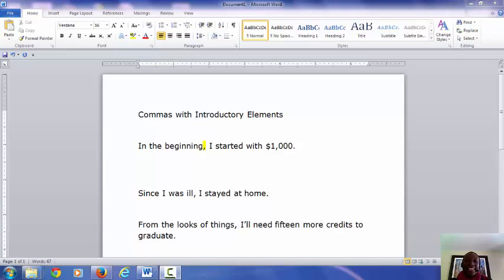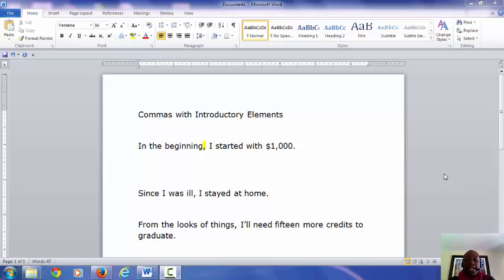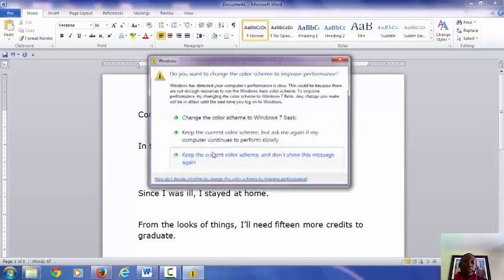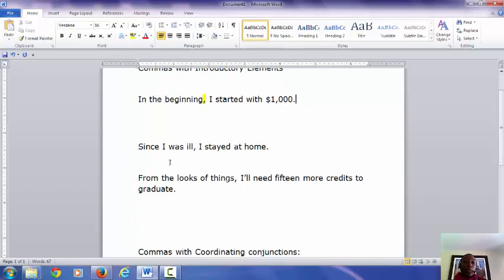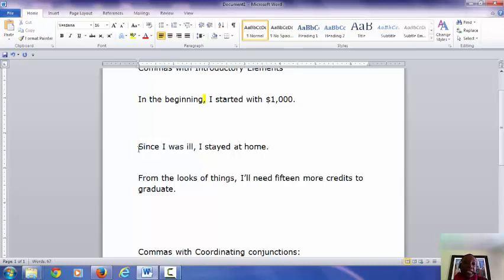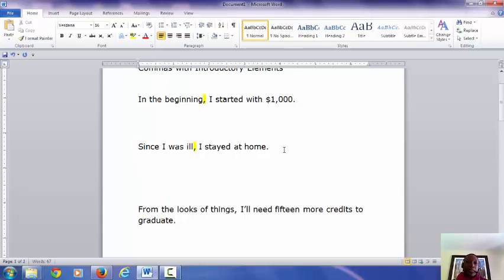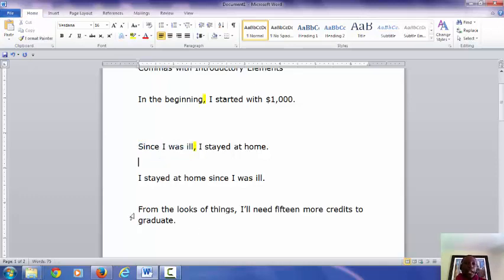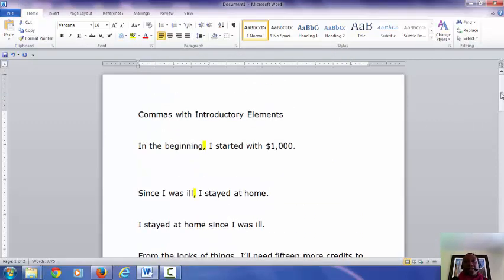commas introd phrases